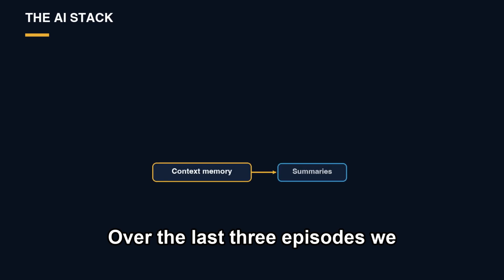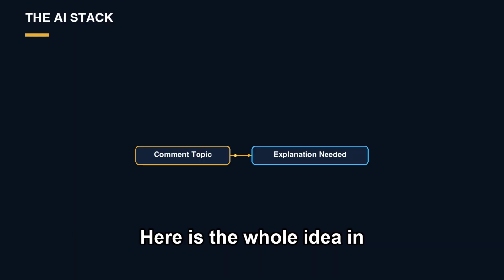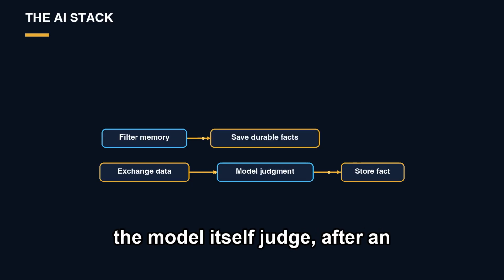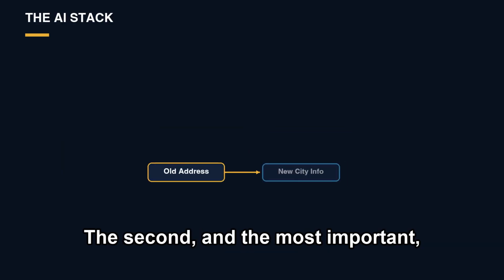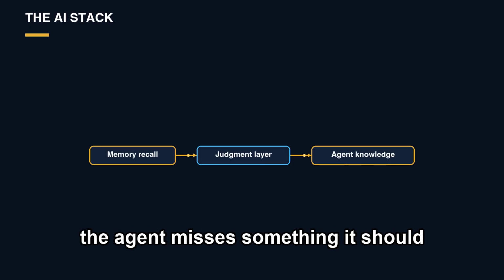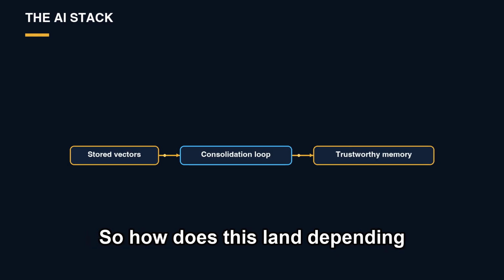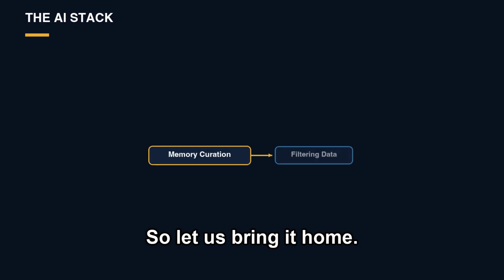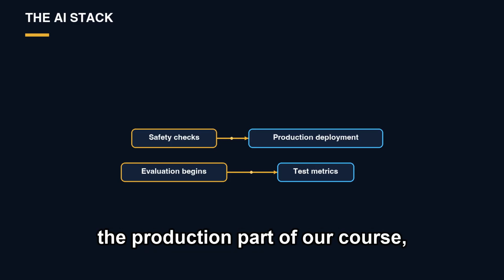AI Memory Management: What to Store, When to Forget — [AI Stack 30]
Memory management for an AI agent is the set of policies that decide what is worth saving, when to update or forget old information, and how to retrieve the right memories at the right time — so the agent stays accurate and focused instead of drowning in stale, redundant, or conflicting notes. Episode 30 of The AI Stack covers the three jobs of memory management: writing (deciding what's worth remembering), forgetting (expiring, updating, and deduplicating memories), and retrieval (fetching the relevant few), and explains why forgetting is a feature, not a bug.

← Previous — What Is Vector Memory? How AI Recalls You Across Sessions — [AI Stack 29]
→ Next — How to Actually Test an AI Agent (Benchmarks & LLM-as-Judge)